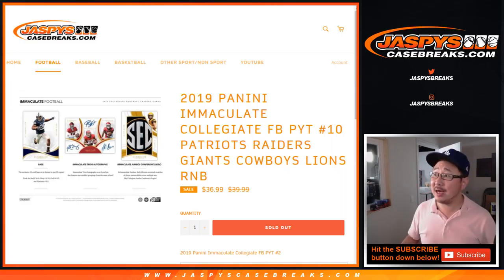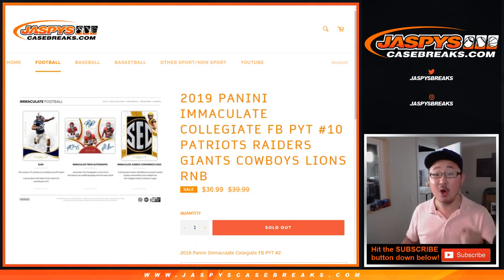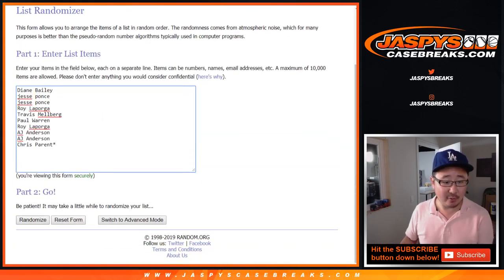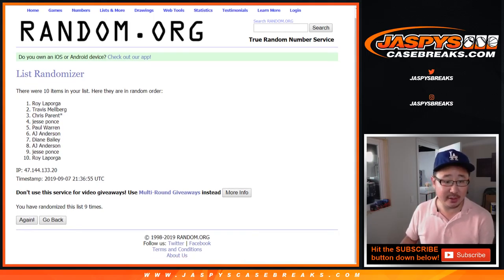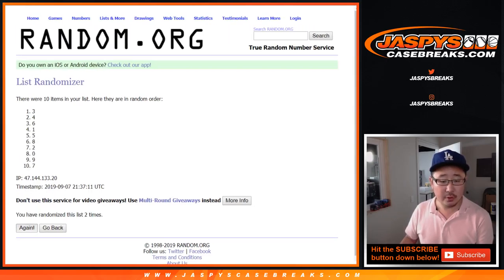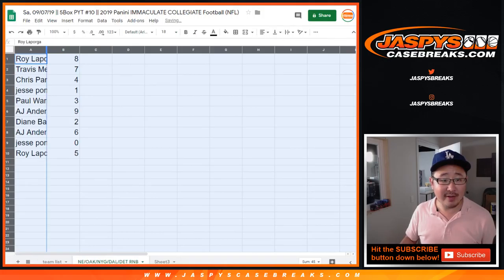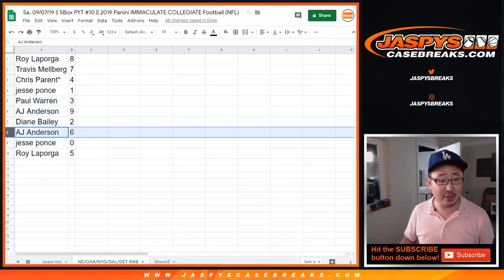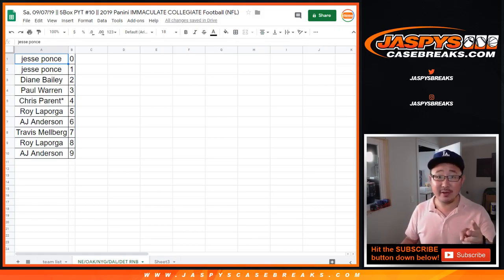NE/OAK/NYG/DAL/DET RNB || 2019 Panini Immaculate Collegiate Football PYT #10